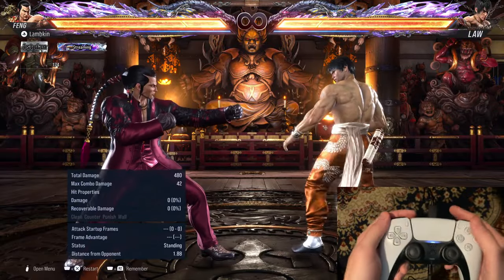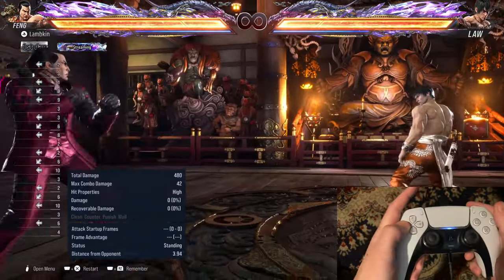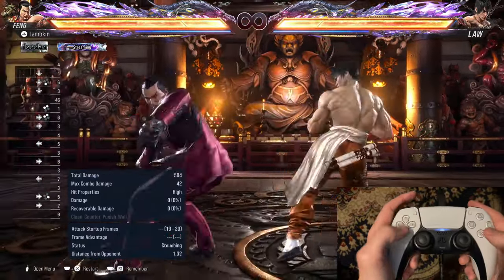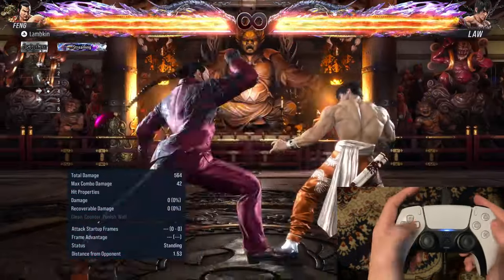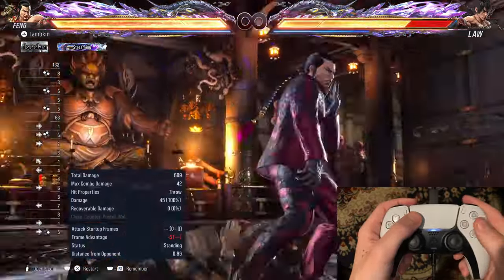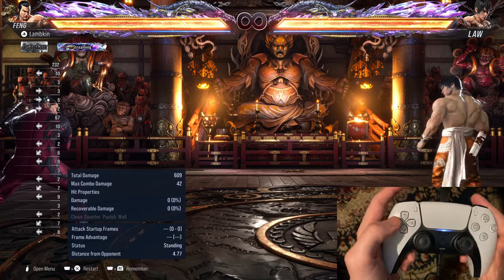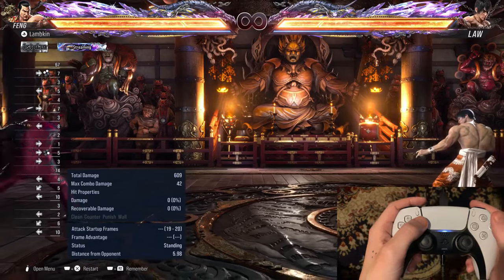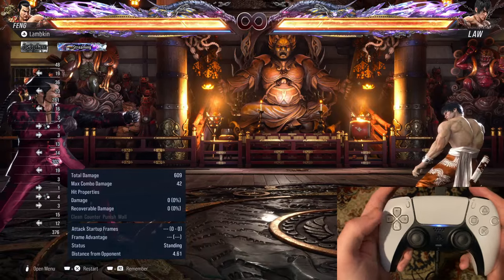Feng SECRET Backturned technique (Tutorial) - TEKKEN 8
0:00 - intro
0:26 - detailed explanation
3:11 - how to do it
5:42 - outro